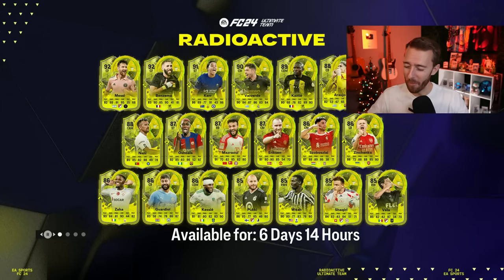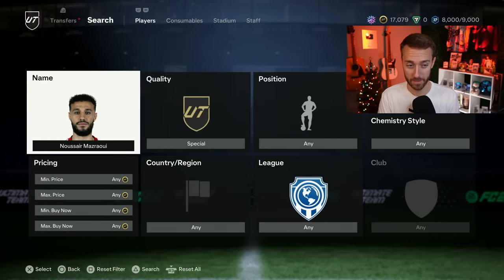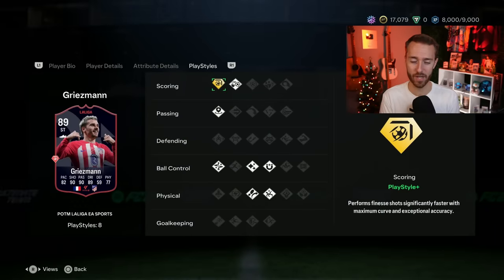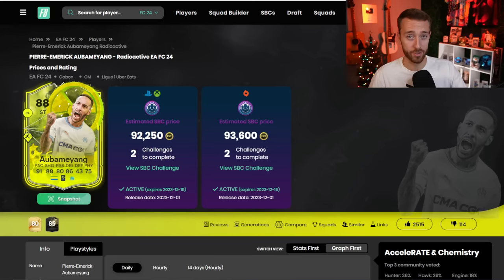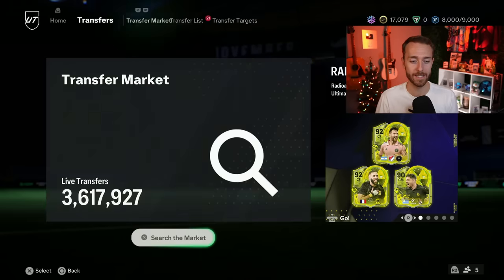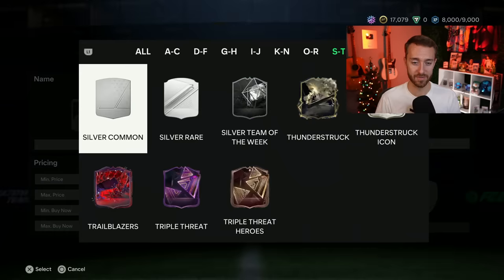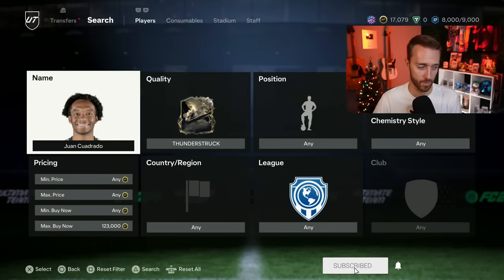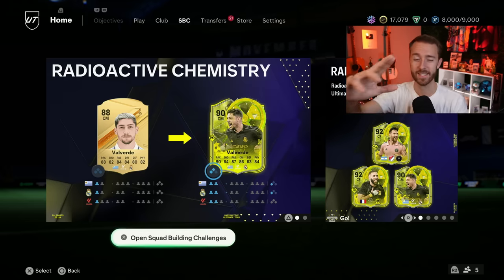THIS SBC Is TAKING OVER!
The NEW Radioactive promo in EA FC 24 is TAKING Over! And there's one SBC specifically that I'm Seeing EVERYONE complete!